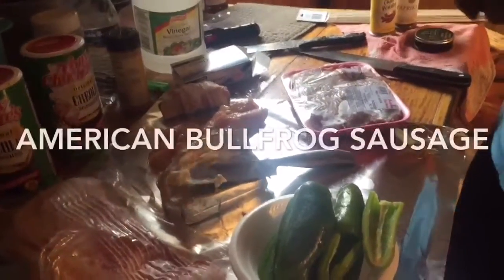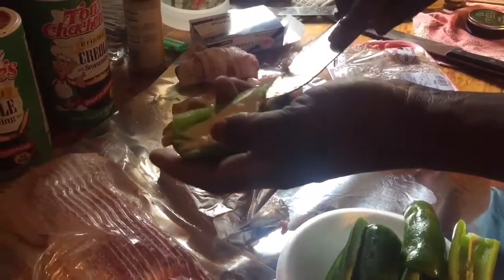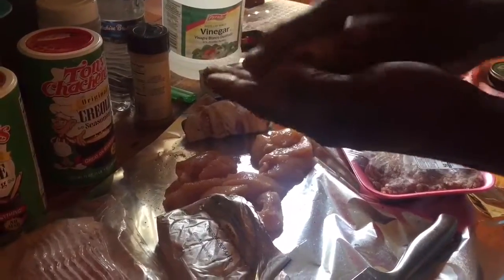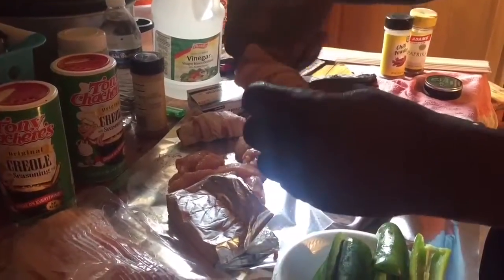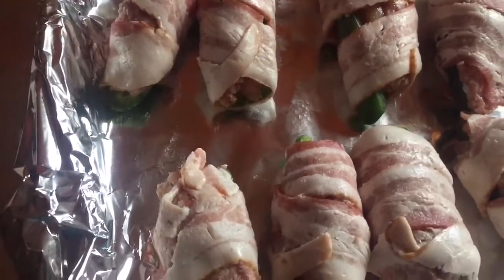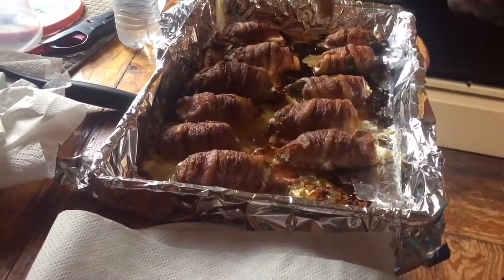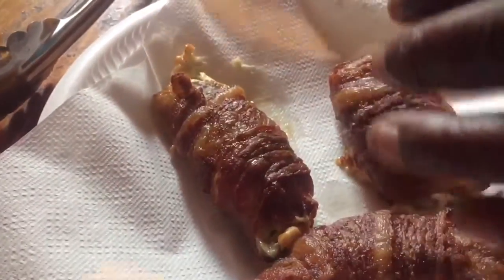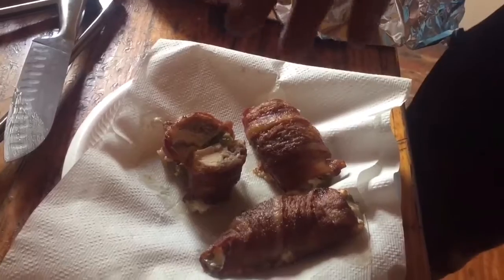American Bullfrog Sauage "cooking general"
Great recipe for American bullfrog sauage.